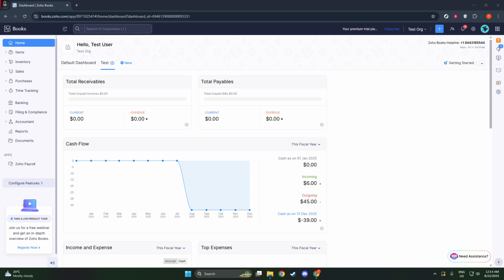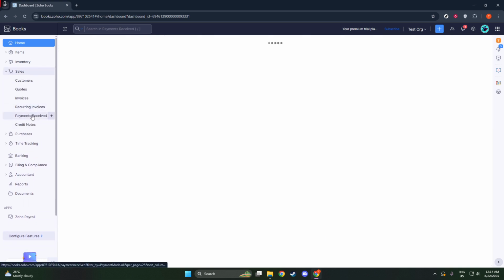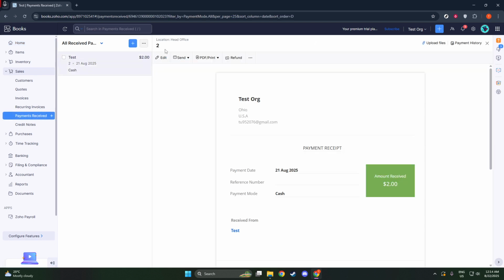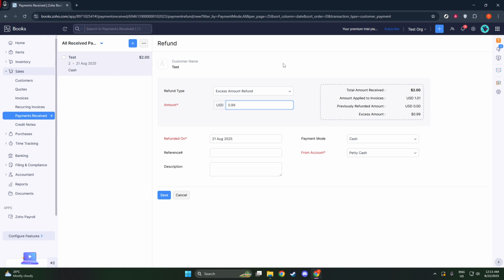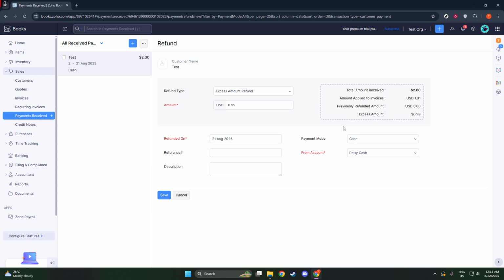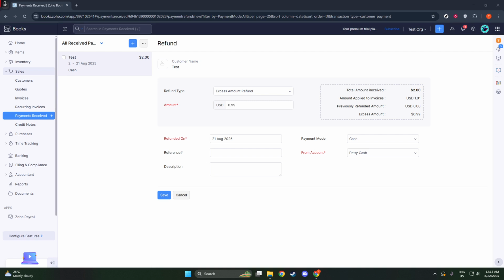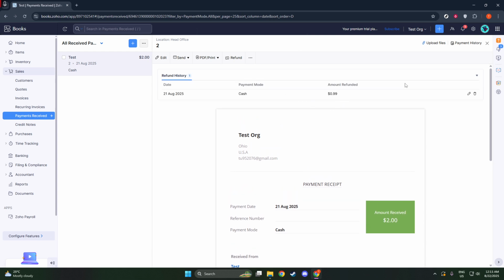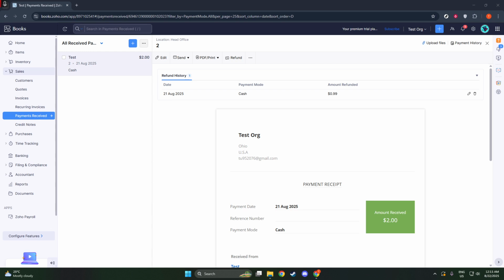How to Refund in Zoho Books [2026 Full Guide]